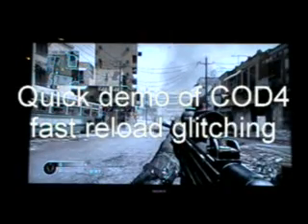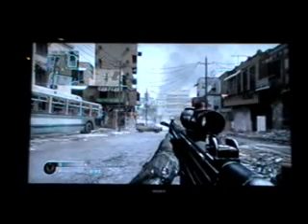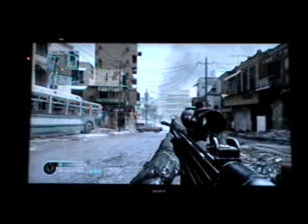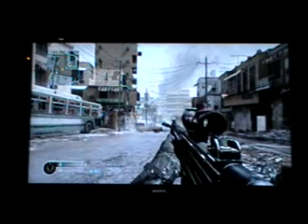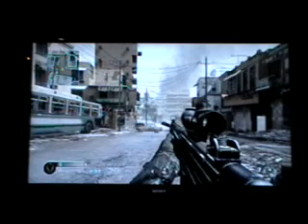COD4 Fast Reload Glitch (for those who've never seen it)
Very quick demo of fast reload glitch on COD4.  One of many, many game presets and glitches available